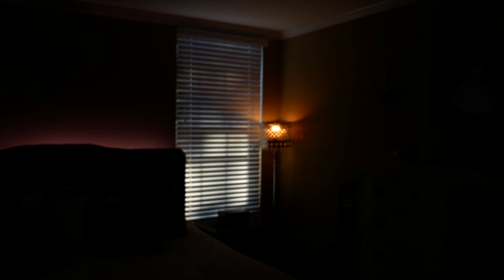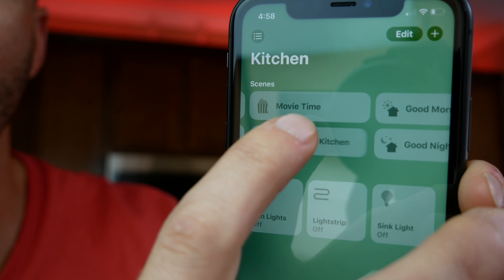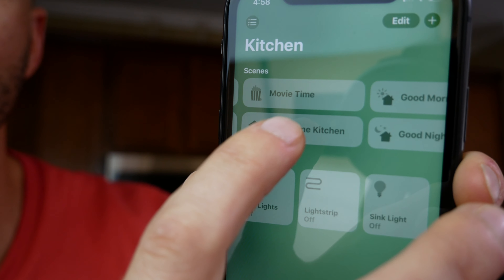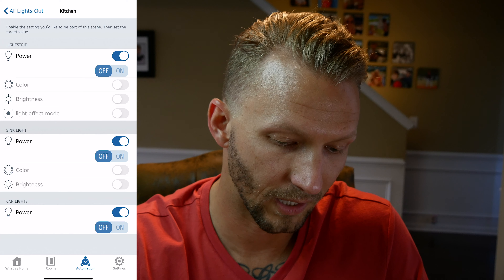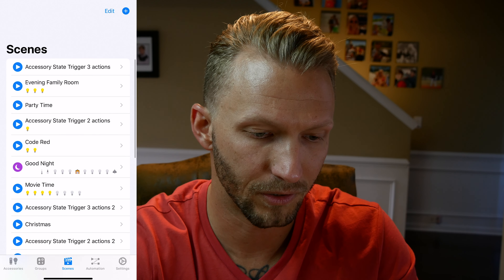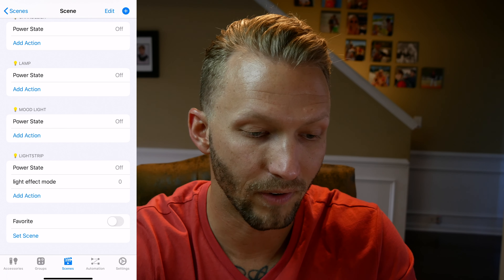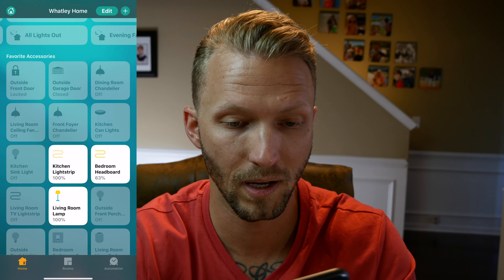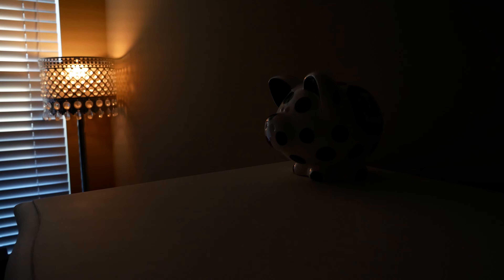How To Make Light Effects in HomeKit!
Apple’s home app and HomeKit do not give you access to create cool lighting effects, such as strobes, changing colors, candle flickers, etc. out of the box.  BUT, there is a way achieve these cool lighting effects and access them right from the Home app. Today I’m going to show you a way to access these awesome lighting effects and make them a part of any of your HomeKit scenes!

Timestamps:
What you will need - 1:18
Overview of setup - 3:00
Setup color changing scene (lightstrip) - 4:12
Setup flashing light scene (lightstrip, lightbulb) - 8:03
Setup candlelight flicker "sexy time" scene (lightstrip, lightbulb, mood light) - 12:10
Demo of candlelight flicker scene - 16:27

Note: for this to work, you must have lights that come with light effects from the manufacturer. I will be using VOCOlinc lights to achieve this.

You will also need to use a 3rd party app during the setup process. I will demonstrate this by using the Eve app (free) and the Home+ app (paid). Once the setup is complete, you do not need to use either app. The light effects will be accessible right in the Apple Home app.

Below are the lights that I used in this video:
VOCOlinc Flowerbud
VOCOlinc Lightstrip LS1 (IP67 Waterproof Rating
VOCOlinc Lightstrip LS2 (newest version)
VOCOlinc Smart Light Bulb L1 (older version)
VOCOlinc Smart Light Bulb L3 (newest version)

Other products in my HomeKit Setup:
Netgear Orbi Mesh Wifi System
NFC Tags
Phillips Hue Lightstrip (requires bridge)
Apple TV 4K
Insignia Garage Door Opener
VOCOlink T-Guard Smart Lock
VidaMount Black On-Wall Tablet Mount
VOCOlinc Wi-Fi Power Strip Surge Protector
I'm a big fan of Apple's Homekit technology and am always looking for AFFORDABLE smart home options that work well with Homekit.